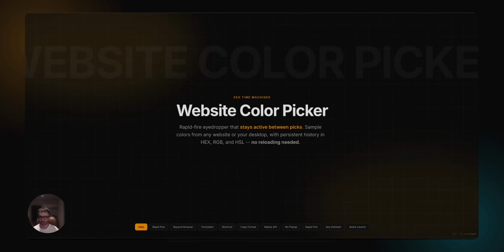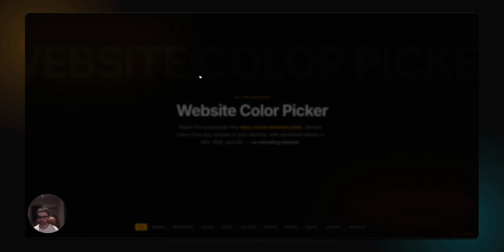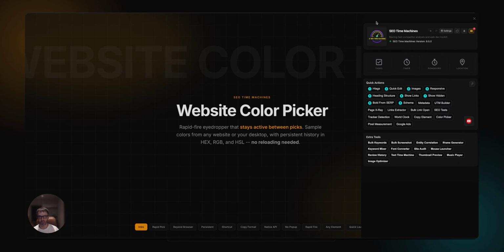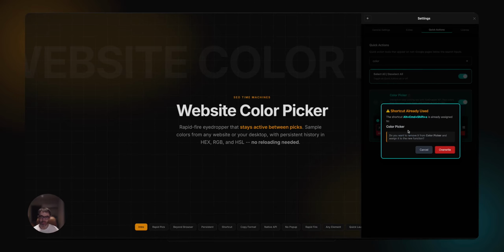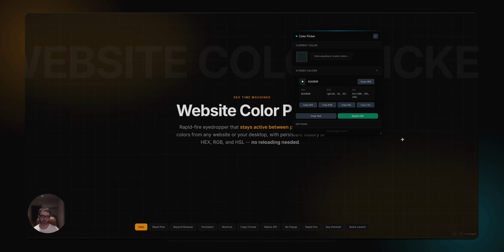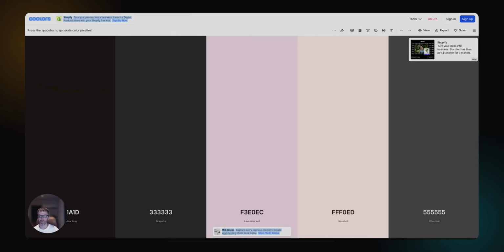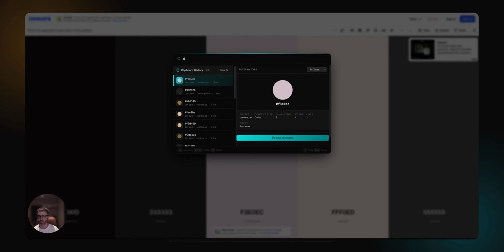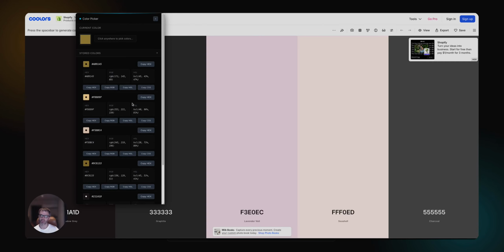Website Color Picker | SEO Time Machines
Website color picker for Chrome — native browser eyedropper that works on any website and your desktop.

Most eyedroppers make you reload after every pick. This one doesn't. Click. Click. Click. Grab 10 colors in 10 seconds. No waiting. No restarting. Each pick instantly saves to your history. And it works beyond the browser — pick colors from your desktop, from images, from anywhere on screen.

Custom keyboard shortcut for instant access. Saves up to 20 colors. HEX, RGB, HSL — all formats, one click to copy.

150+ tools. One command interface.

• Pick colors rapidly without re-activating between each pick
• Works beyond the browser on your desktop and other applications
• Your last 20 picked colors persist across browser restarts
• Copy any saved color in HEX, RGB, or HSL with one click
• Custom keyboard shortcut for instant eyedropper access

PART OF THE DESIGN TOOLKIT